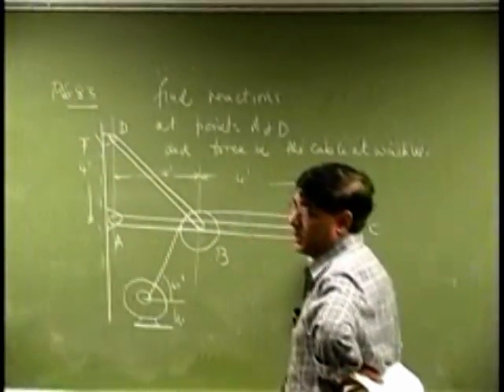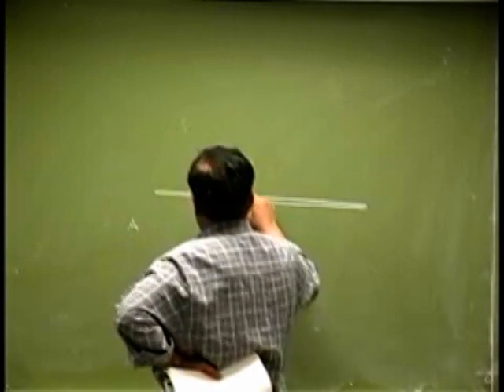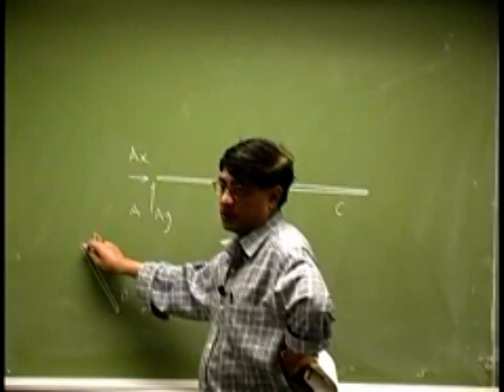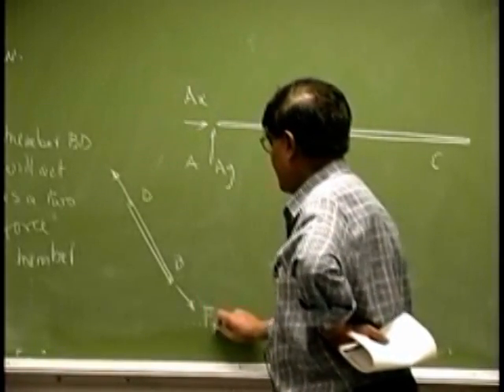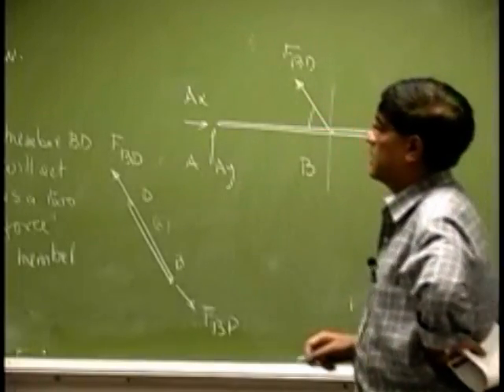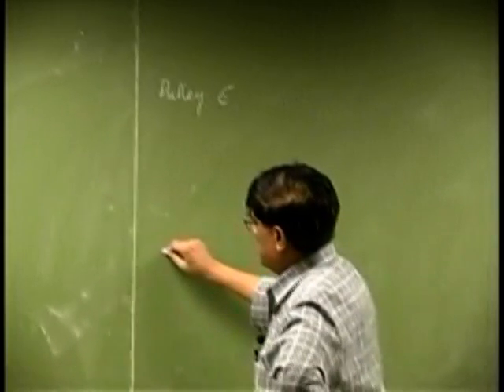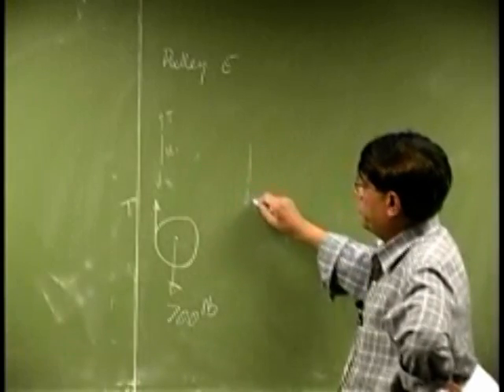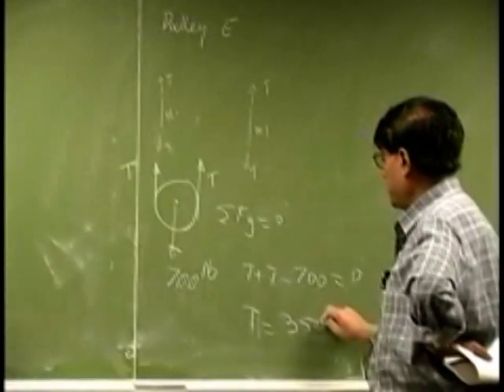Analysis of a Simple Machine Example 1 Part B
Analysis of a Simple Machine